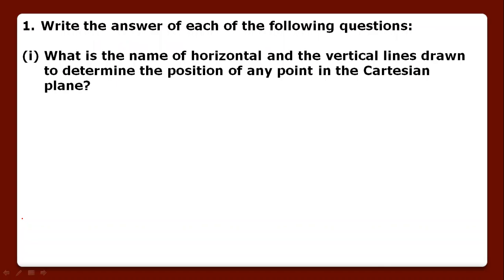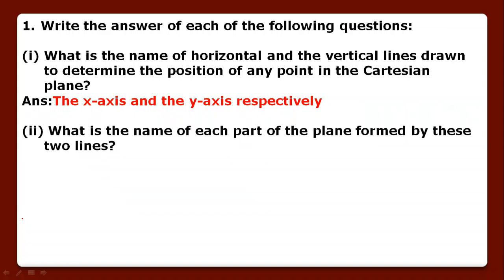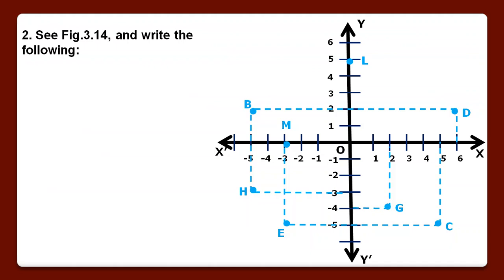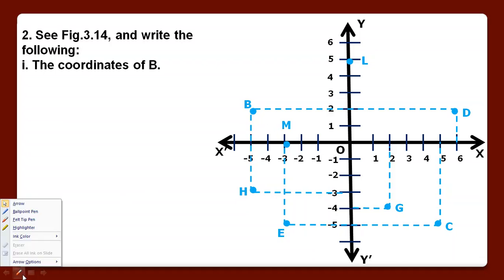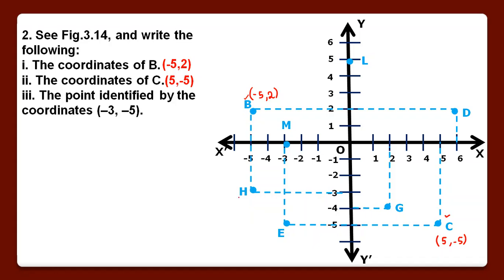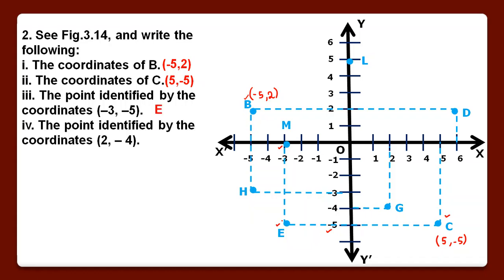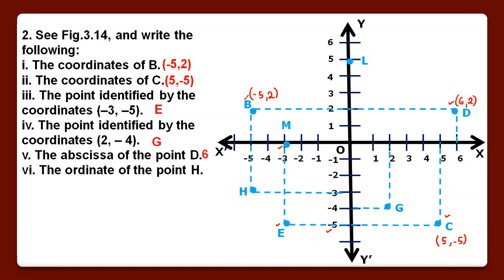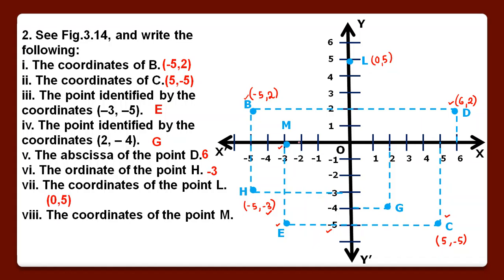Exercise 3.2 Class 9 Maths NCERT – Chapter 3 Coordinate Geometry Complete Solutions | PART-3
Looking for clear, step-by-step solutions to Exercise 3.2 of Class 9 Maths Chapter 3 – Coordinate Geometry? You're in the right place! This comprehensive guide provides accurate NCERT answers explained in a simple and easy-to-understand manner. Designed according to the latest CBSE curriculum, these solutions help students learn how to plot points in the Cartesian plane, understand quadrants, and visualize coordinates graphically.

Exercise 3.2 focuses on the practical application of coordinate geometry, including:
-Identifying x and y coordinates of points
-Plotting points correctly on a graph
-Understanding signs of coordinates in all four quadrants

With our detailed solutions, students can strengthen their concepts, avoid common mistakes, and boost their confidence in exams. These answers are ideal for daily homework, class revisions, and last-minute exam preparation.

✨ Key Features:
-100% accurate NCERT-based answers
-Step-by-step explanations with diagrams
-Helpful for CBSE board exam preparation

Whether you're revising for a test or just trying to understand the topic better, these Class 9 Coordinate Geometry Exercise 3.2 solutions are your complete resource.